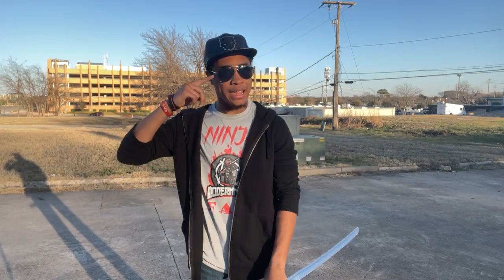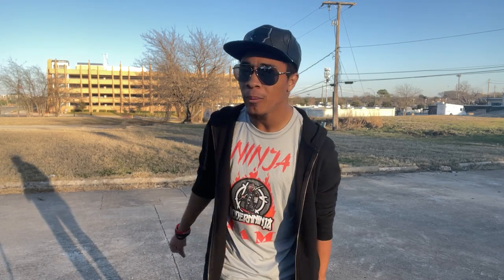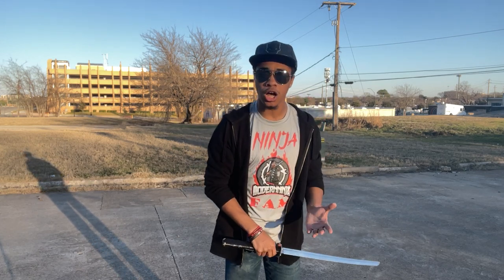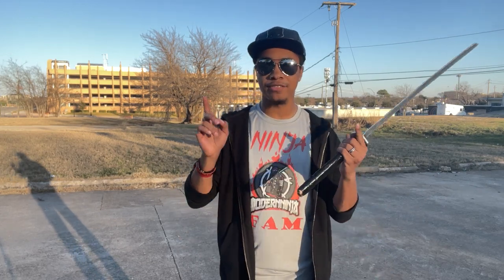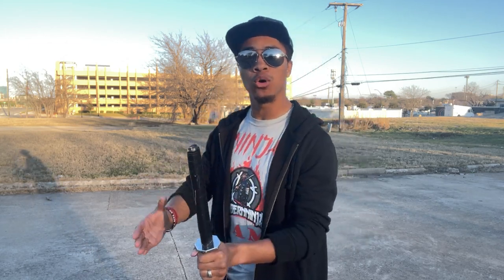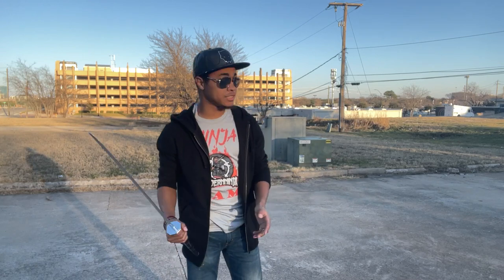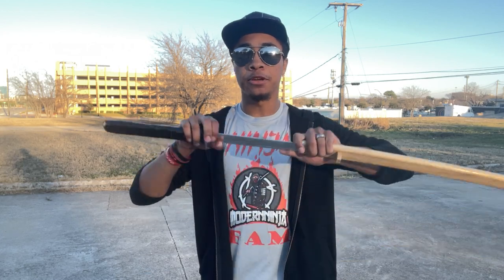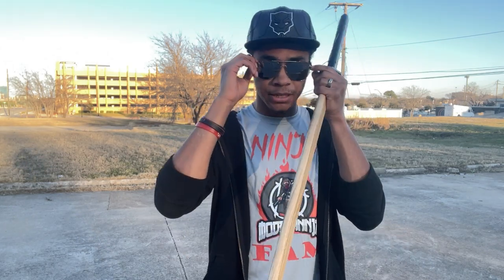Crazy Sword Tutorial (4of4) | Martial Arts Tutorial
Part 4 of a XMA tricking sword tutorial for all you ninjas out there wanting to learn how to do some of the cool things you see me do!